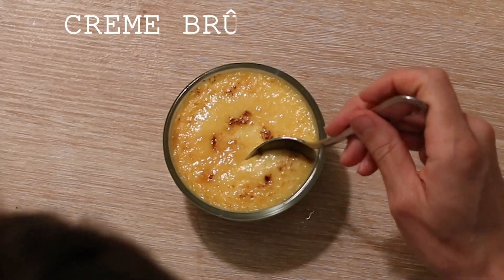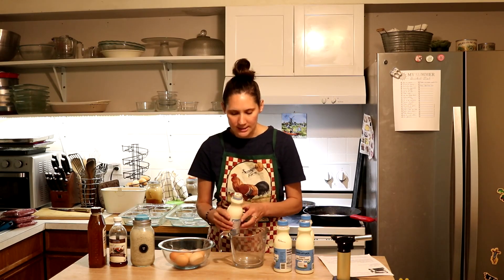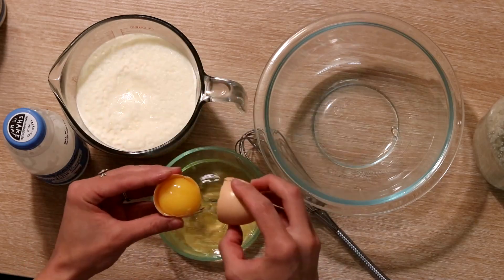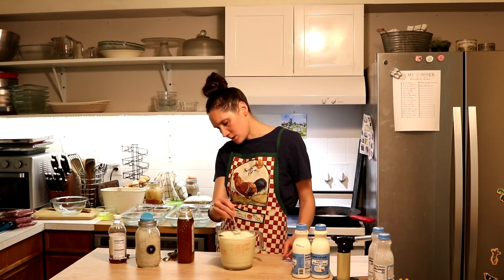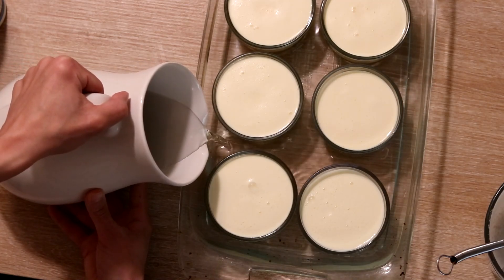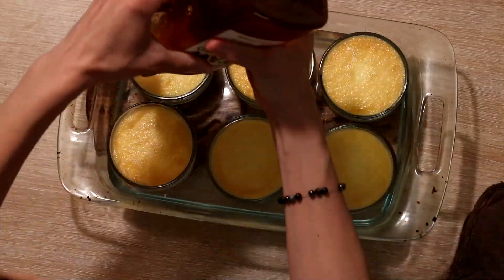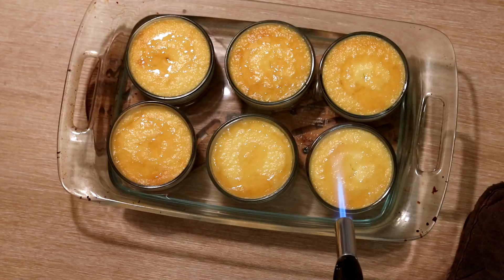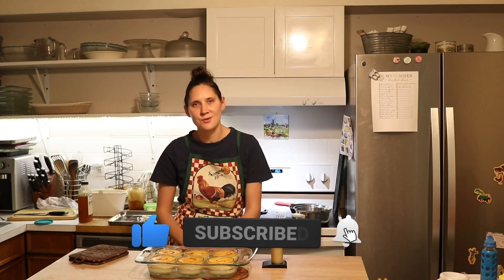Creme Brûlée Recipe with Honey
⬇⬇⬇Click “SHOW MORE“ for more info⬇⬇⬇
See how to make this super easy, nutrient dense and oh so delicious treat!

🐝 SHOP THIS VIDEO:
Flame torch

-Marisa 🐝